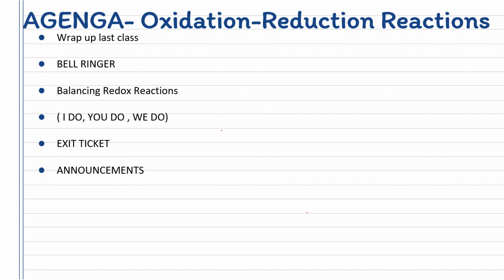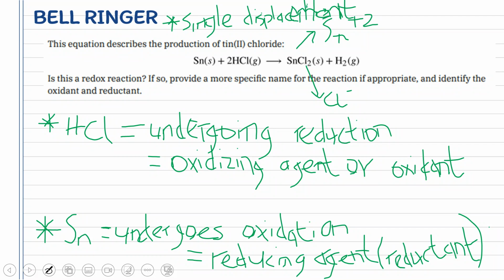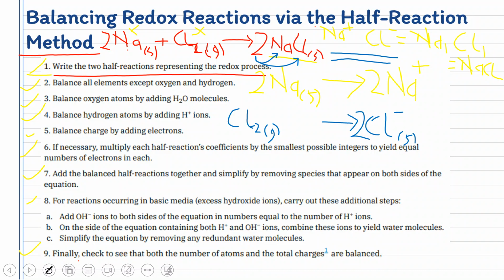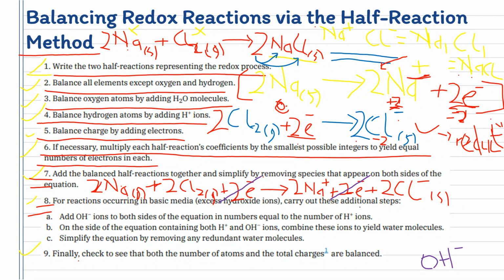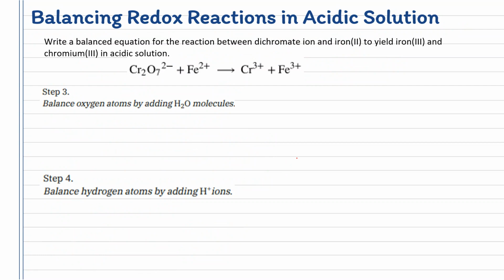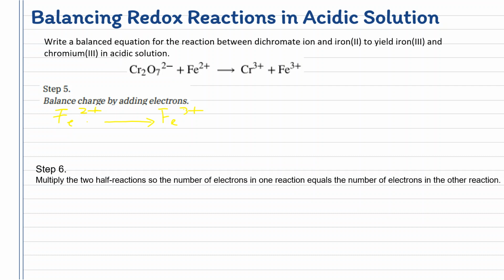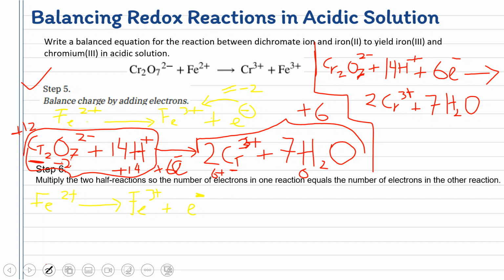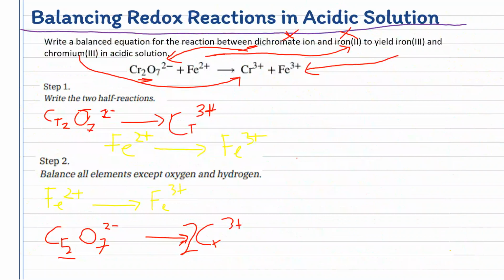REDOX REACTION 2 -NOVEMBER 7TH LECTURE